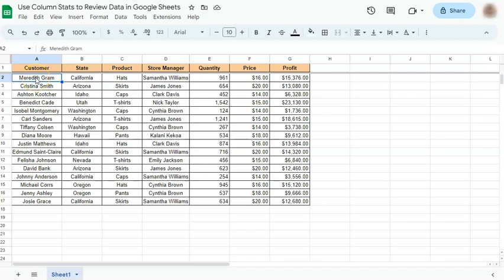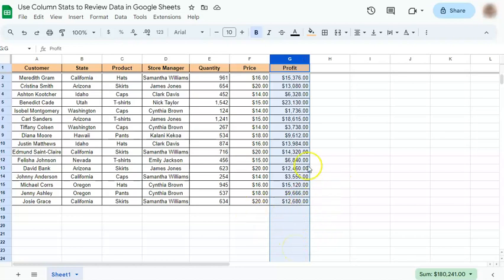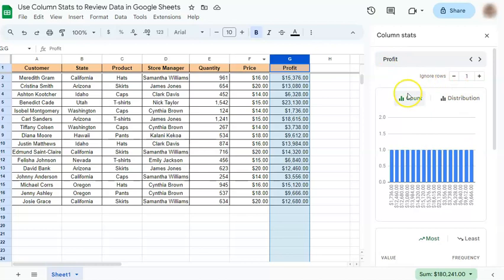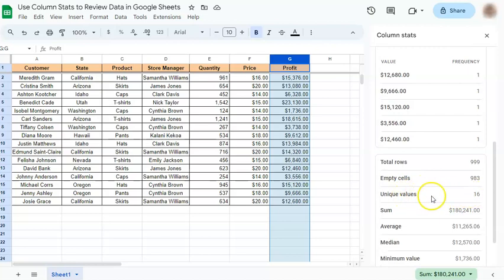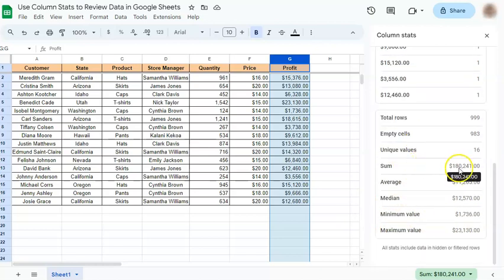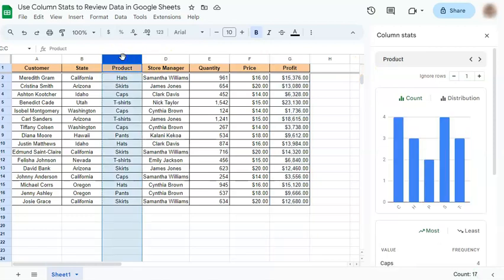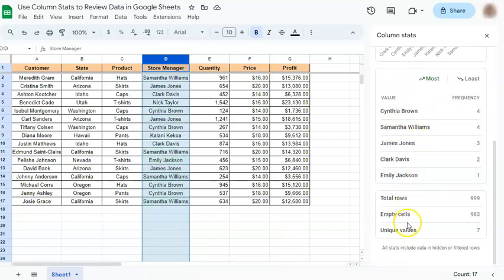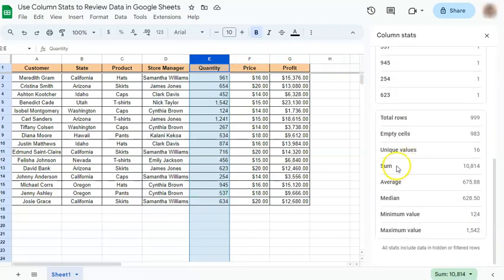Use Column Stats to Review Data in Google Sheets (Quick Overview)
Explore how to use column stats to review data in Google Sheets!

Learn how to efficiently review and analyze data using statistical insights provided by Column Stats. Discover tips and tricks for leveraging this tool to gain valuable information about your spreadsheet, from basic summaries to advanced statistical measures. Enhance your data analysis skills and streamline your workflow with the insights unlocked by Column Stats.